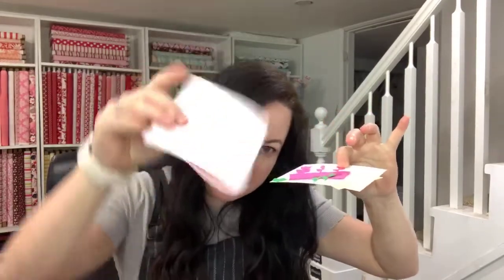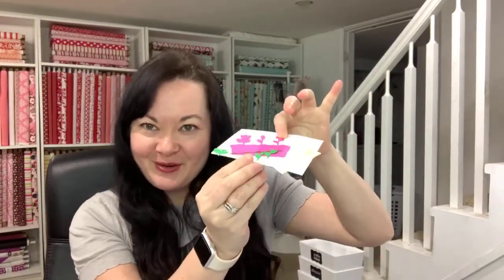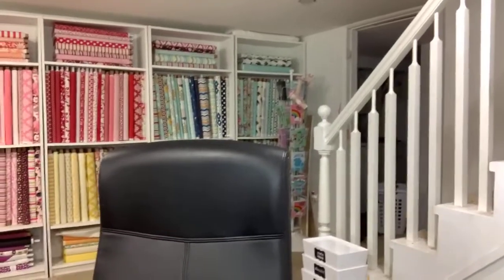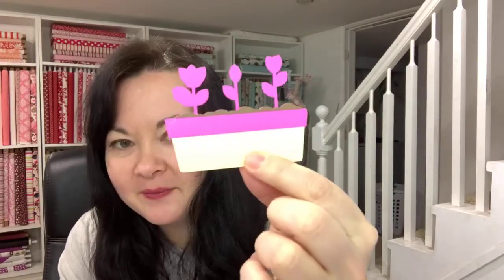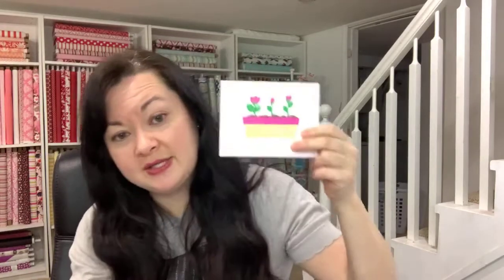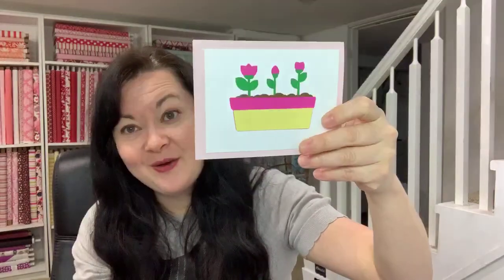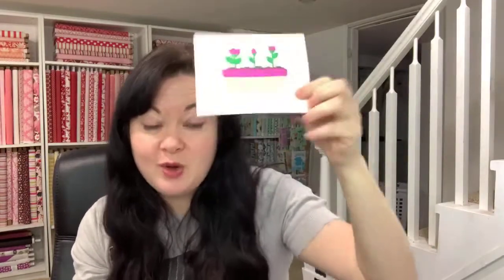How to Make a Tulip Flower Card - LIVE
This card was sent out to my VIP Silhouette Group today. I send a freebie every week. If you want to join for free, you can sign up Purchase of this card is also available in my Silhouette Shop. Visit carinagardner.com for more info.